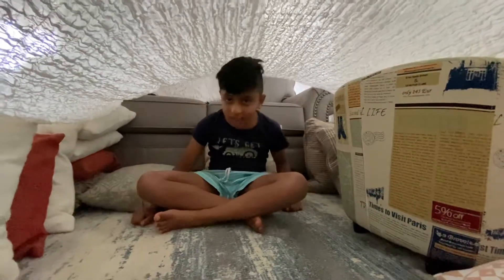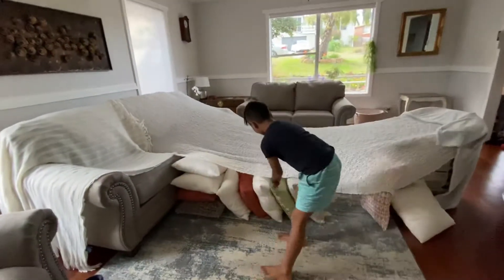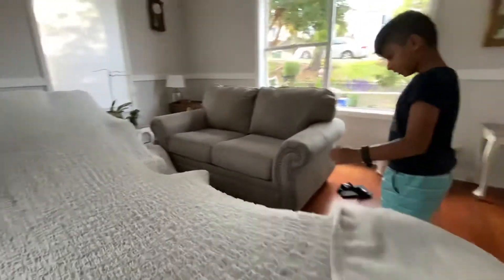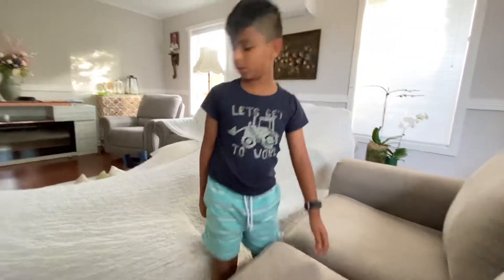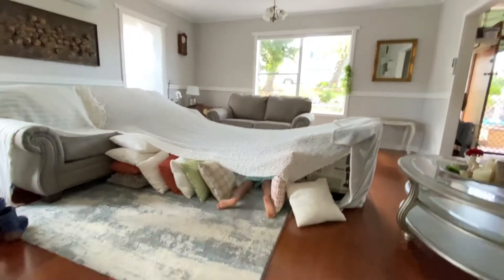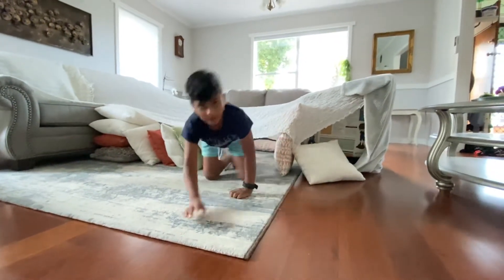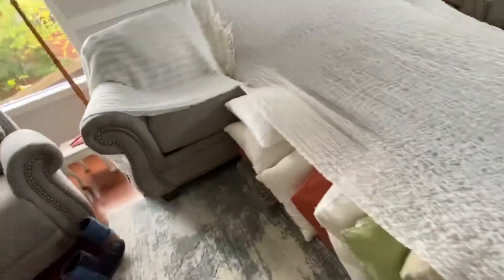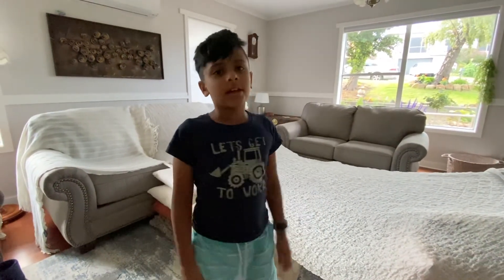Rishi’s Pillow Bunker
Rishi’s (8yr old) first video.